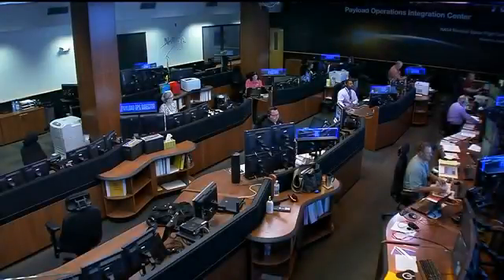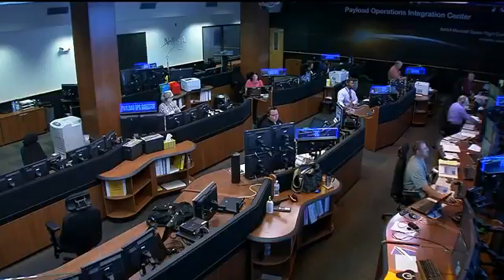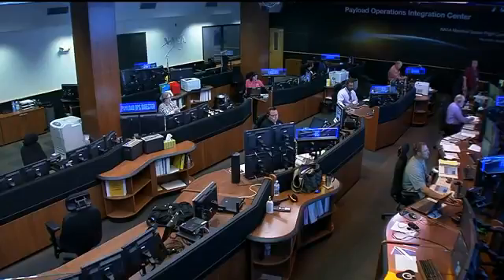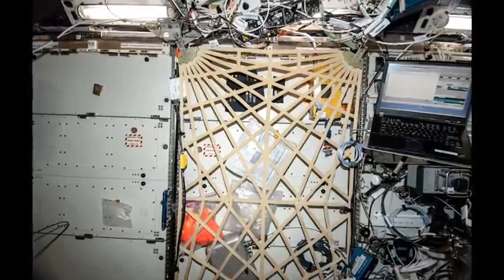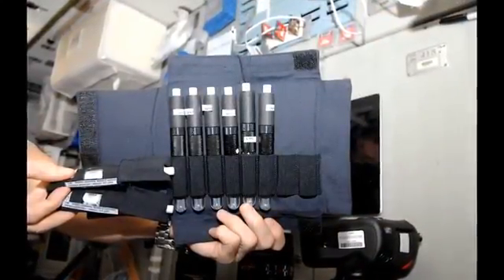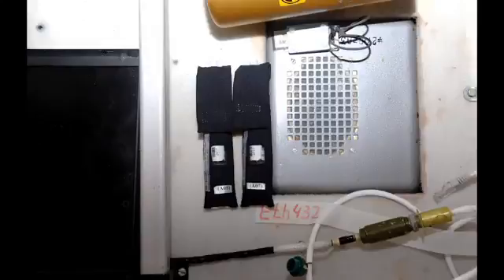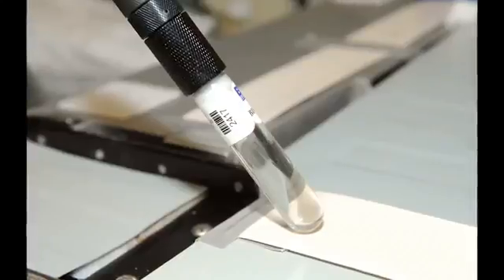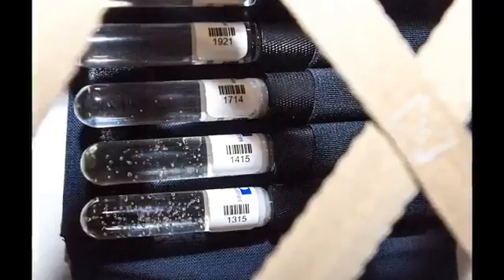Space Station Live Expedition 40 Science Under Way! 1